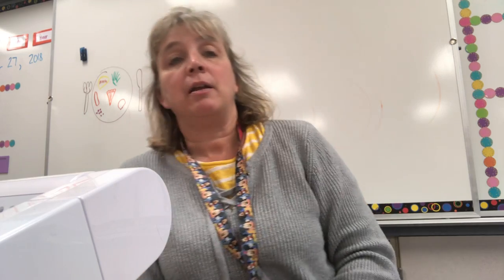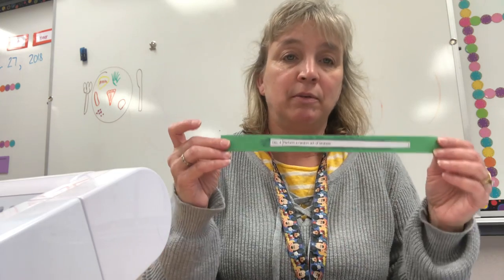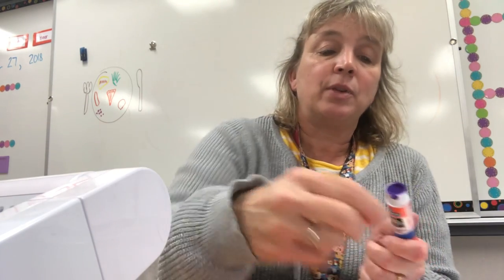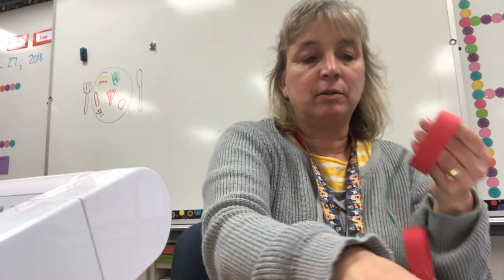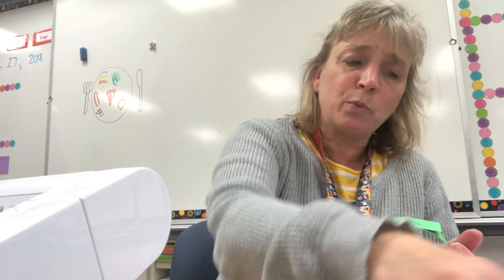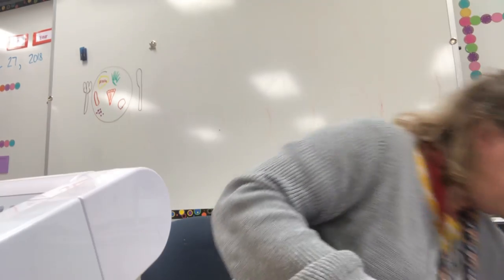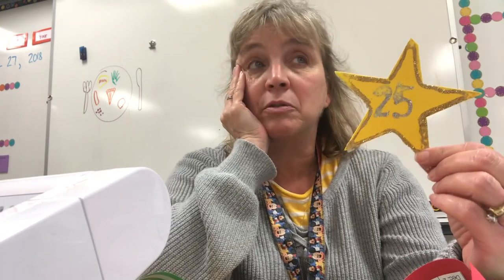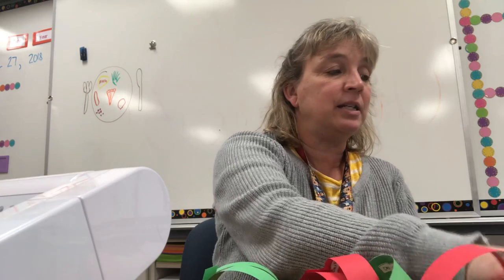Advent Link Project Directions